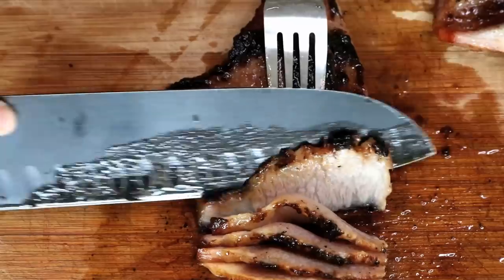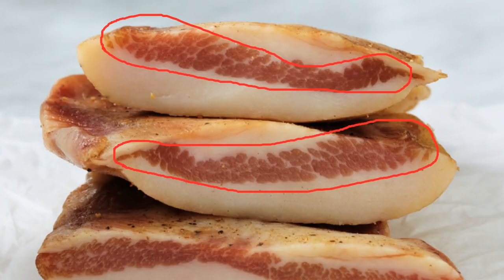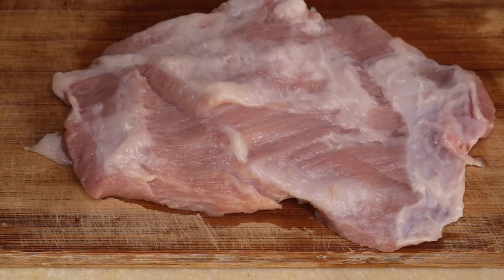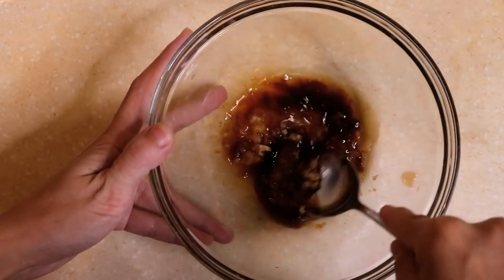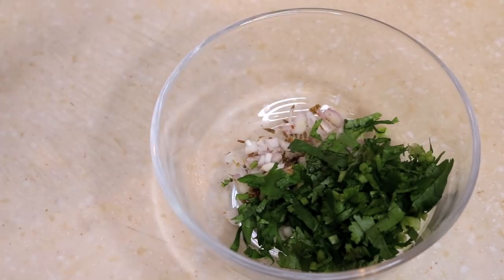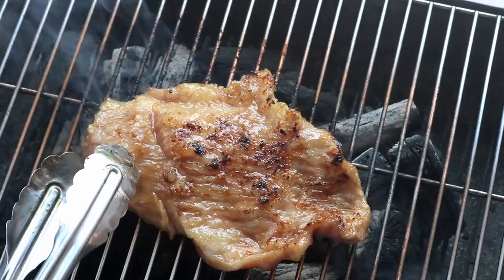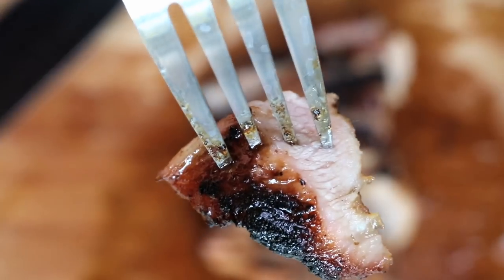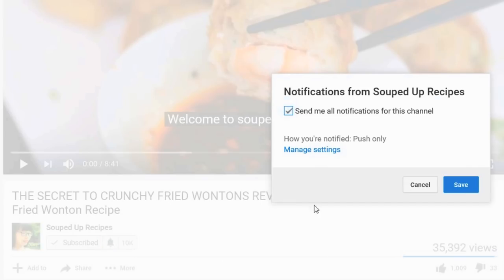Barbecue Pork Recipe (Thai Style)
🔪PURCHASE A KNIFE SET

BBQ pork neck - this is a Thai dish but it is really popular in Cantonese restaurants too. There is a lot of Thai influence in Cantonese cuisine. However, the most important thing is that this taste amazing and it is super easy to make.

This dish can’t be done without pork neck. At least in my language, it is called pork neck. As I research more, It is also called pork jowl or pork cheek. It is a thin piece of meat that’s on the side of the pig cheek. Each pig has 2 of this meat. This cut is popular in Cantonese, Thai even Vietnamese cuisine. The special part about this meat is that it contains more fat in it and the fat is evenly distributed between each fiber which makes it has a totally different texture than any other cut of pork. If you have never heard of this, just ask the butcher to cut it for you. You have to try it. It is so good!

- 1 piece of pork neck [about half a pound]  [猪颈肉]
- 1 tbsp of palm sugar [棕榈糖] [Amazon
- 1 tbsp of oyster sauce [蚝油] [Lee Kum Kee Panda Brand oyster sauce
- 1 tbsp of fish sauce [鱼露] [Golden Boy Brand Fish Sauce

**FOR THE SPICY DIPPING SAUCE**
- 1/2 tsp of black pepper [黑胡椒]
- 1/4 tsp of cumin seeds [孜然]
- 1 piece of cilantro [香菜]
- 1 tbsp of lime juice [青柠汁]
- 1 tbsp of shallot [红葱头]
- 1.5 tbsp of fish sauce [鱼露]
- 2 tsp of honey [蜂蜜]
- 1 tsp of dried chili powder [辣椒粉]

- What we are going to do is use a fork to poke holes. This helps the marinade. After you done with poking, you can make the seasoning. It is really simple - only requires 3 ingredients (1 tbsp of palm sugar, 1 tbsp of fish sauce, 1 tbsp of oyster sauce).

- Marinate the meat for at least 1 hour. It is better to do it overnight.

- Put your meat on the grill, bake one side for 3- 5 minutes. Flip it over and bake the other side for 3-5 minutes. Keep flipping it over and baking it for 3-5 times.

- cut the meat into thin slices. Serve it with dipping sauce.